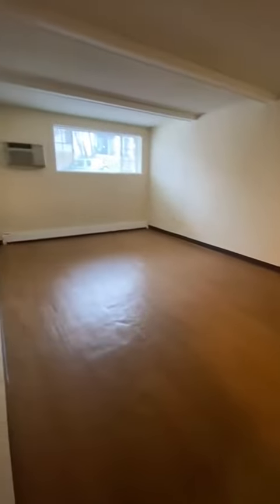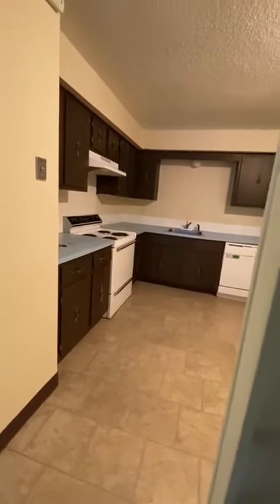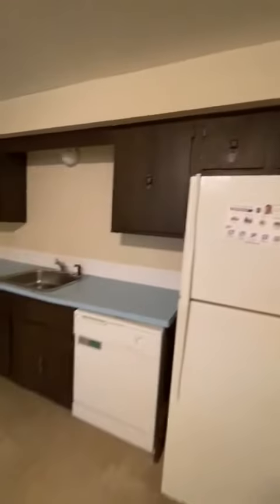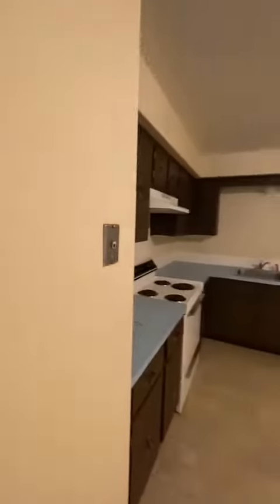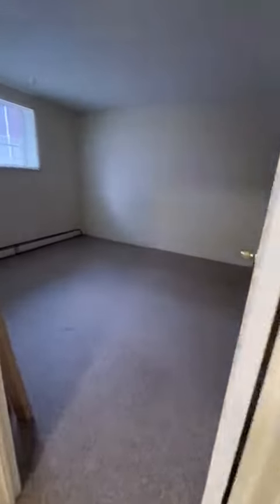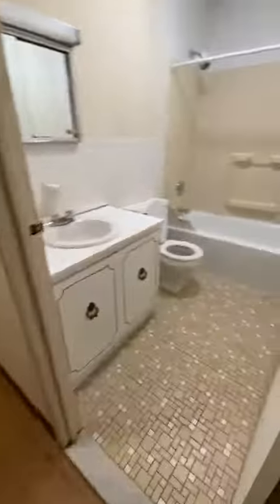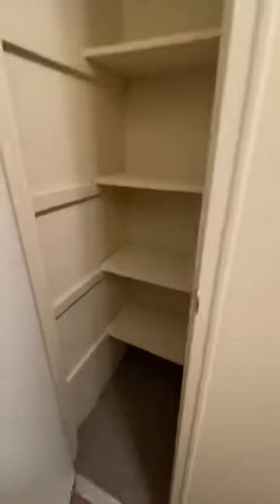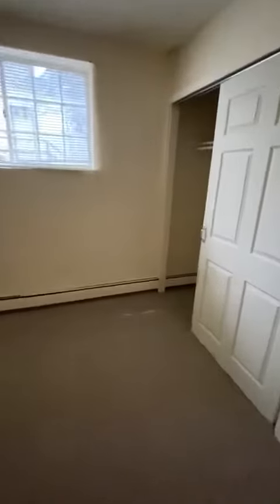45 elm #14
Video from Valentina Alzate